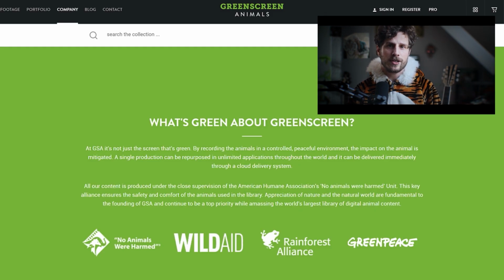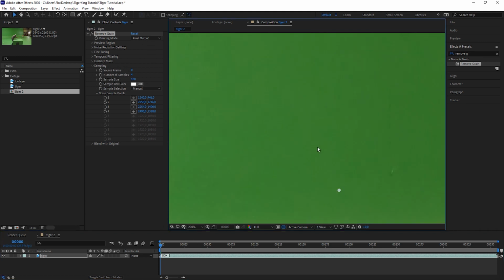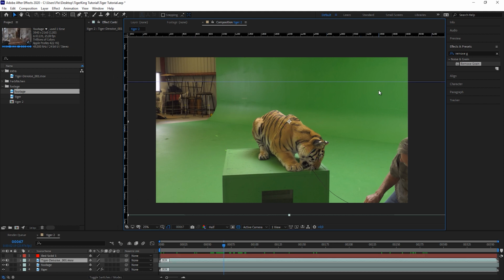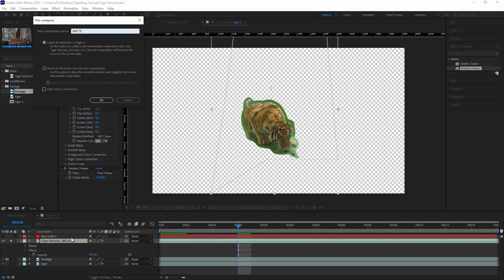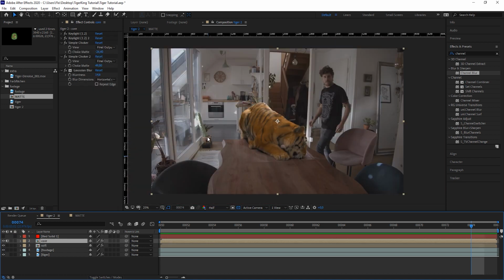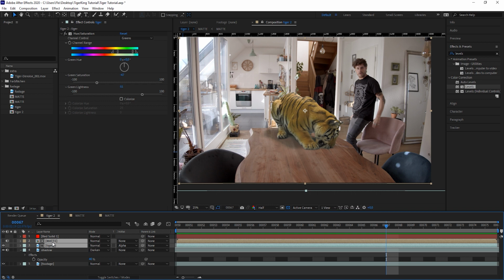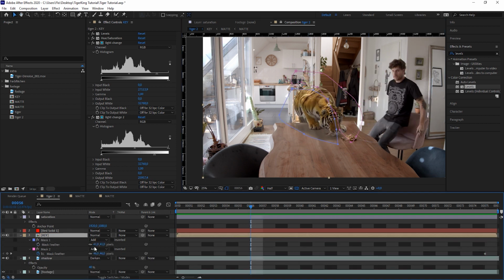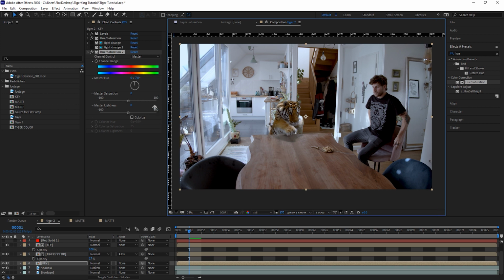Advanced green screen keying tutorial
Add a TIGER to your video - advanced AdobeAfter Effects green screen keying tutorial

-- You will find explosions as well as many different vfx elements here.

00:00 Intro
01:25 Free Footage
02:34 Setting up the Scene
03:46 Remove Grain
08:40 Combine both shots
10:25 Finding the horizon
12:20 Working with vanishing points
13:05 Keying principles
19:38 Compositing & Color Correction
25:25 Match the Light Direction
28:55 Create a Light Wrap
31:58 Final Touches

By the way "greenscreenanimals.com" have The Amercian Humane Association on all shoots monitoring the health and safety of the animals on-set, and  qualify for the use of the ’No Animals Were Harmed” end credit disclaimer!

How to be the "Tiger King" in After Effects - advanced green screen keying tutorial

In this  tutorial I will give you an in depth overview of a professional green screen keying workflow.
You will get tips and professional tricks for creating an amazing green screen key in Adobe After Effects.

I will show you what you need to take care of when shooting your footage, as well as what to take care of if you are not the creator of the green or blue screen footage but have to work with it in post production.
You will get handy tips for your on set work as well as preparation. pre and post production.

You will learn which codecs are best for keying and chroma work. Learn how to use a de-noiser and I will show you the built in de-noiser as well as some industry standard plugins.
And I will also go over a "de-noise" - re-noise workflow.

For the keying you will learn how to set up a soft key and a core key, and how to best combine those two. I am going to show you how to use keylight in after effects and I am also going through the different methods for keying, for beginners as well as professionals. Learn how to create a matte do drive your key, learn how to use different green screen keys for a final matte as well as a shadow matte.

After we are done with that I will show you compositing tips and tricks, from color correction as well as re lighting your subject digitally.
While we are doing that you will learn all you will need to know about a light-wrap, what it is, what it is good for and how to create and customize it!
I will show you which is a page for professional filmmakers where they can find green screen animals, filmed professionally for professional projects, commercials movies TV and feature films.
And I will also show you where you can find free clips to use for your projects.

Step by step:
- Learn how to analize your footage
- get to know ISO and ASA and learn how to professionally remove noise
- learn how to set the vanishing point and how to find out the horizon of your footage
- learn how to set the anchor point correct for a physically and optically right result
- learn how to key with keylight and create a soft and core layer as an alpha matte for your key
- learn how to create a relighting effect with effect masks

Learn all you need to know about alpha mattes and how to create them with keys chroma as well as luma and several different effects.

And as always:
If you have any questions, just leave them in the comments below this video and I promise I will answer all of your questions!

VIDEO EQUIPMENT:
Camera:
Blackmagic Design Pocket Cinema Camera 4K
Lenses:
Monitor:
Feelworld FW 279 4k
Extra Stuff:

PHOTO EQUIPMENT
Camera:
Canon EOS R
Lenses: